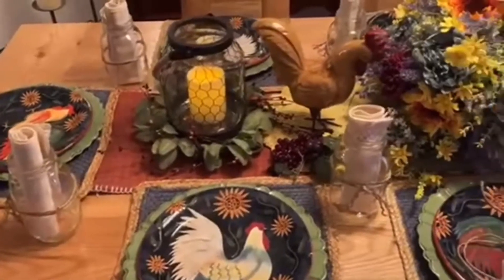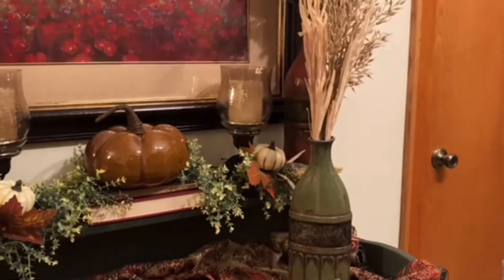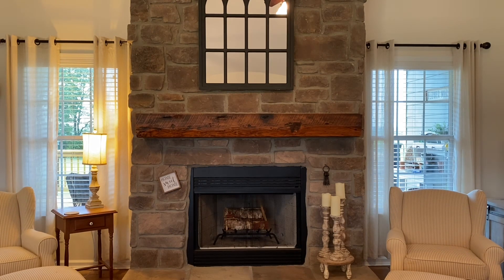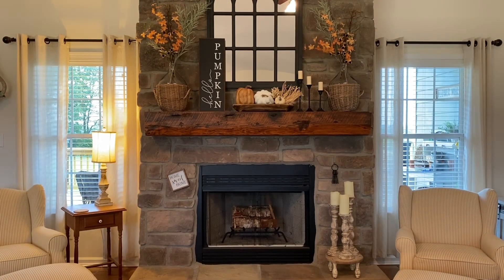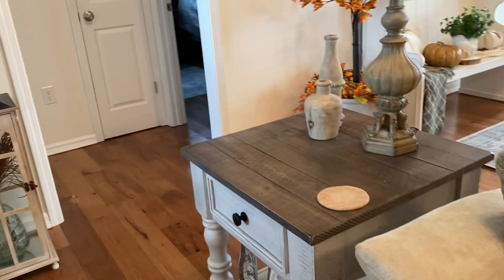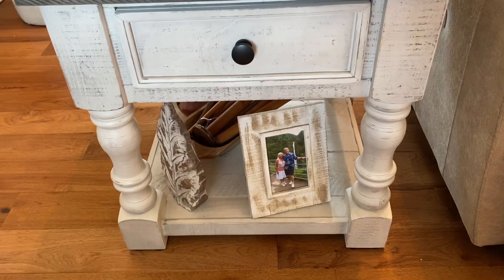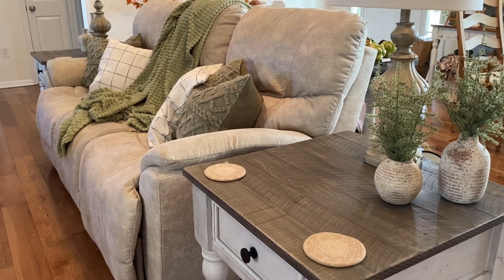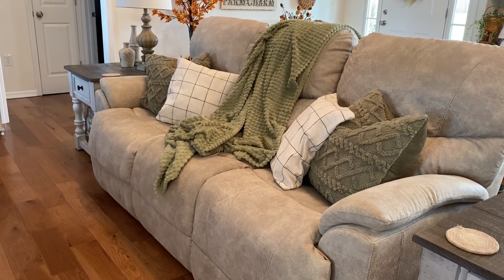COZY FALL MODERN FARMHOUSE DECORATE WITH ME LIVING ROOM MANTEL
In today’s video I am honored to be doing a collaboration with Melanie, kicking off my fall decorating for the 2023 season. We will be decorating our mantels today but I will be sharing the rest of my living room decor with you today.

2023 Fall Decorating ……..